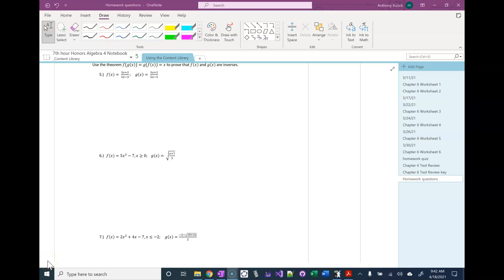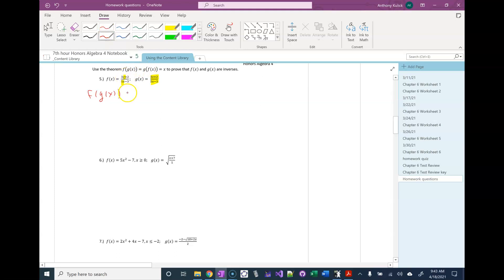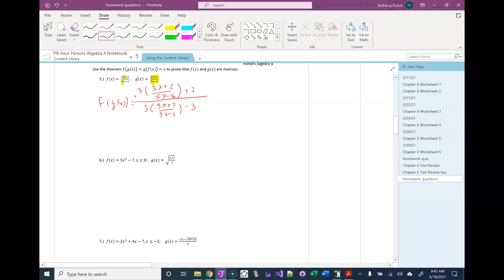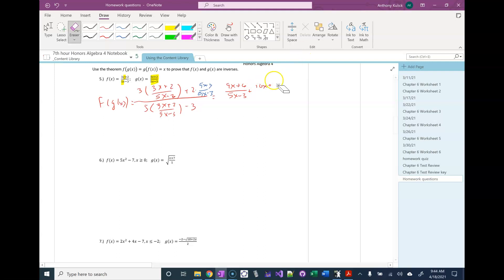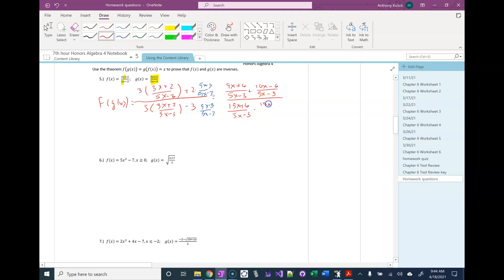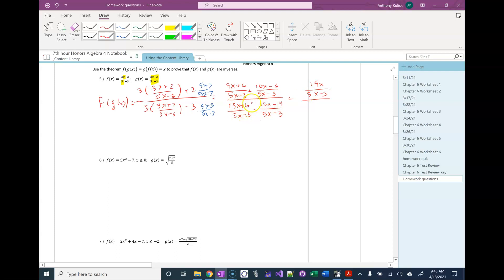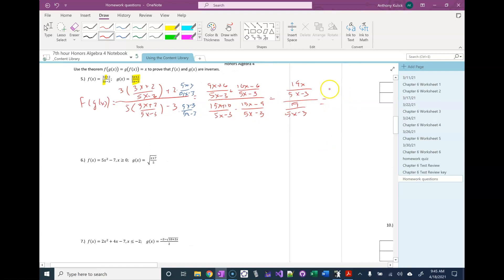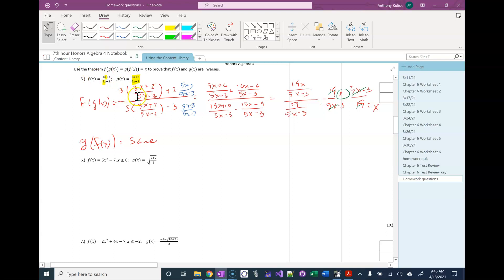Halg4 ch6 hmwk 6 #5